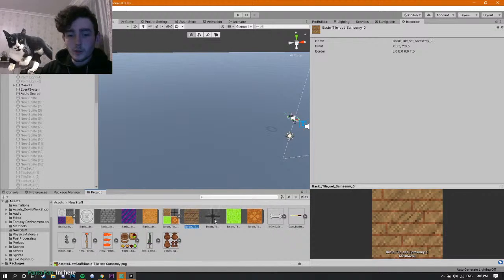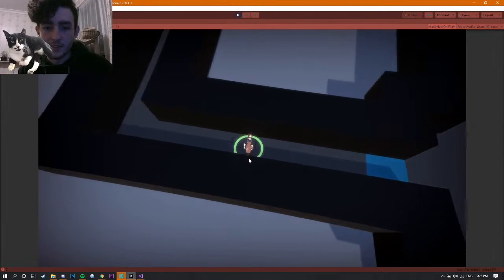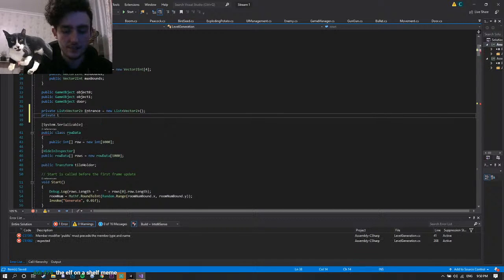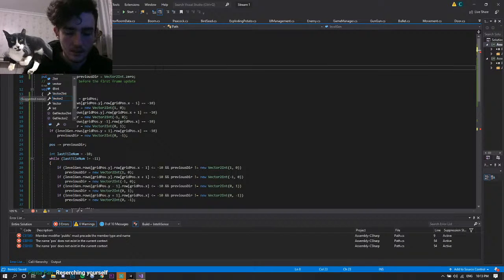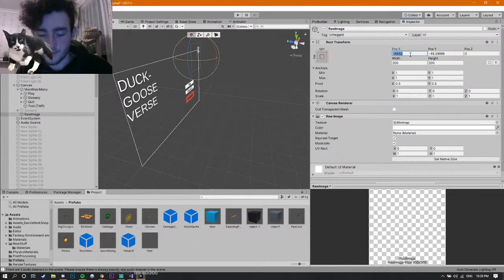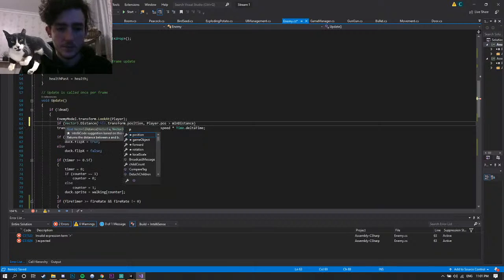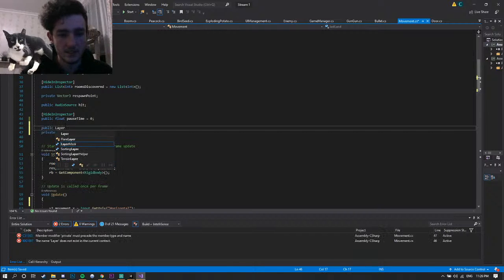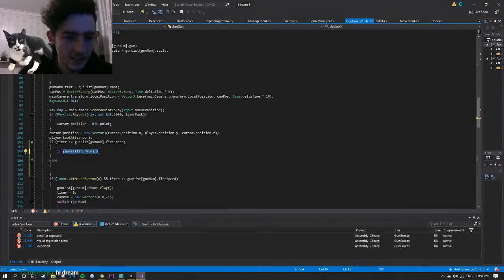WEAPONEERING AND DUNGEONEERING | Game Dev Stream [3hr] #5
NUMBER 5 AND WE'RE NAILING THIS PEOPLE!!! About time we get some gun holding and some dungeon generation in 🙌

Check it out, be chill and lets make a videogame